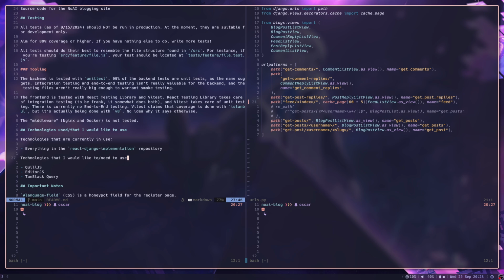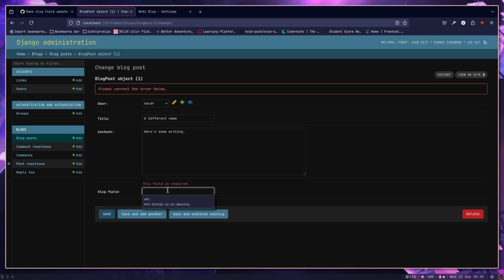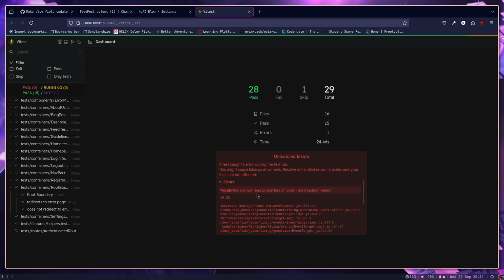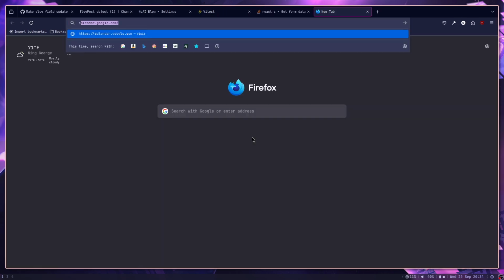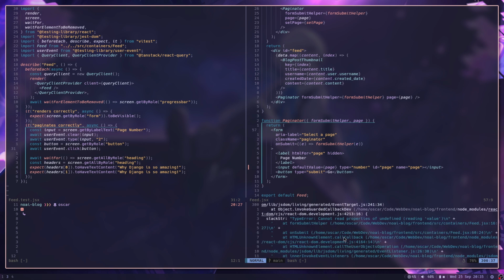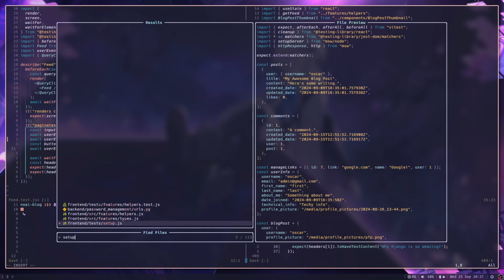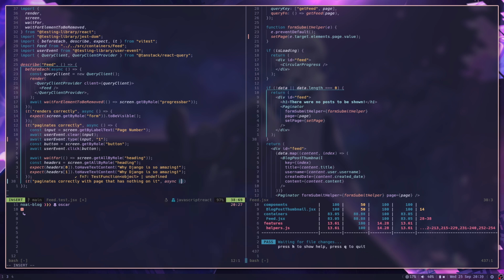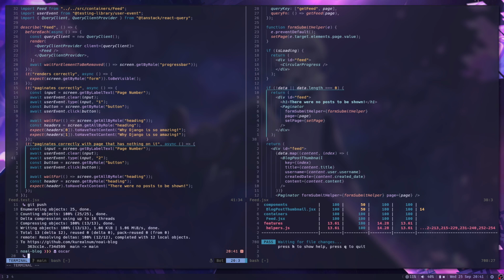Late Night Coding #5: Django Models and Refactoring Tests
Very short video tonight. Fixed a one line issue, and then realized that I had an issue with my frontend tests that I fixed.